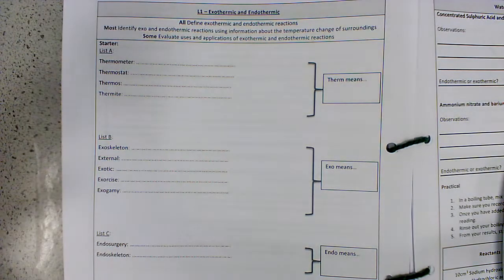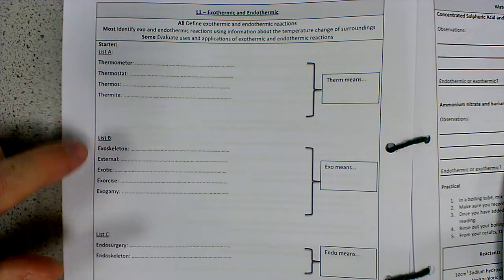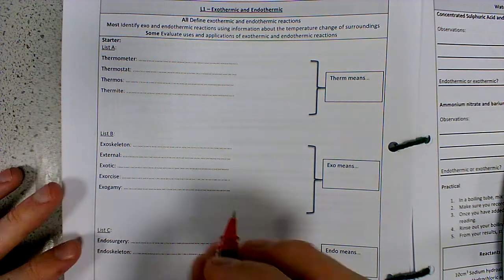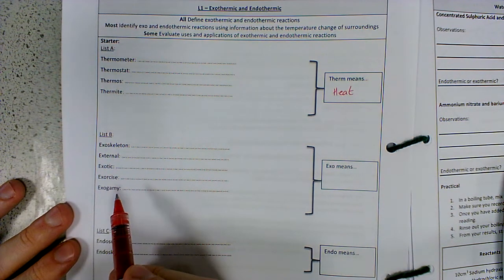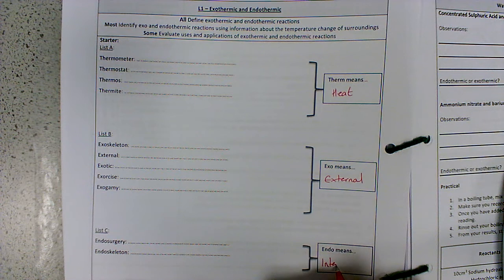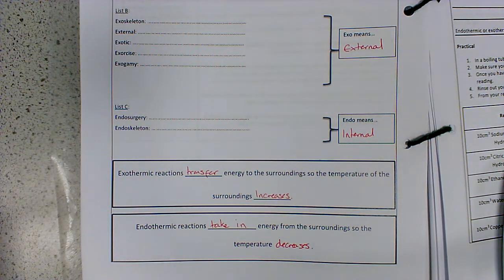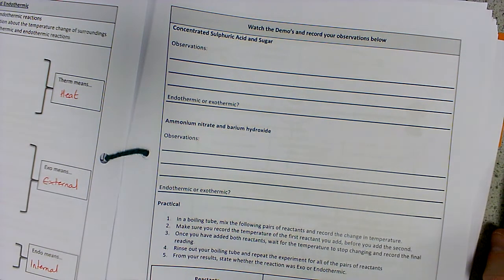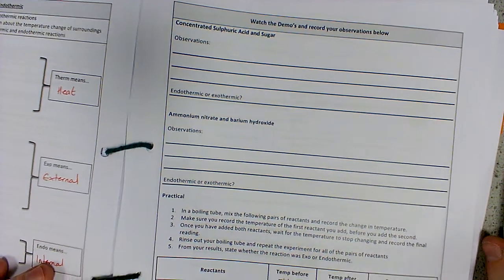Lesson 1 - Exo and Endothermic Reactions